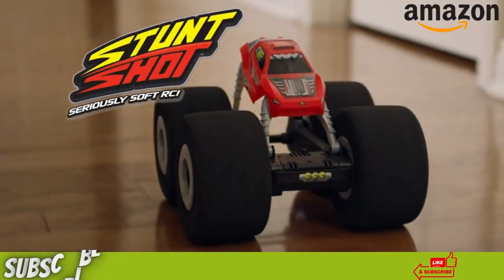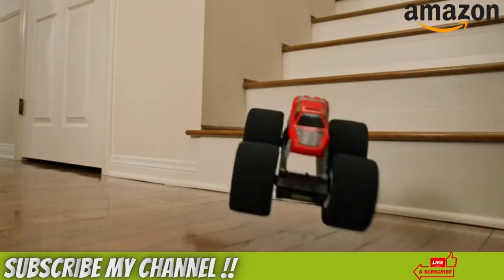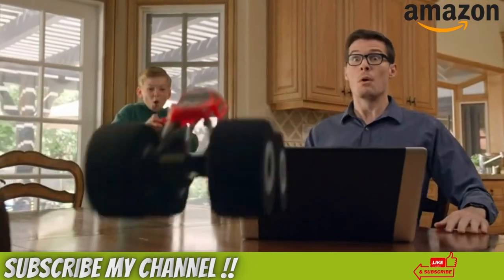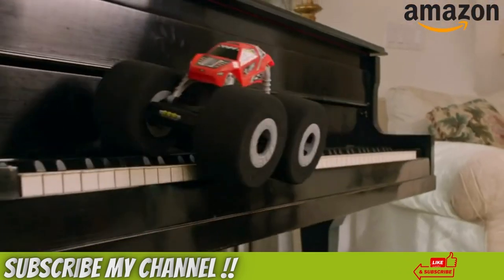3-in-1 USB Charging Cable , Print Pictures on mobile phone , Remote Control Car ( by amazon )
.PRODUCT LINK BY FIRST COMMENT.
                    AMAZON PRODUCT
TOPK Magnetic Charging Cable,(4-Pack,1ft/3ft/6ft/10ft) 540 Degree Magnetic Phone Charger,3-in-1 USB Magnetic Cable Compatible with Micro USB,USB C Android(Black,Gen1)

HP Sprocket Portable 2x3" Instant Photo Printer (Blush) Print Pictures on Zink Sticky-Backed Paper from your iOS & Android Device.

Air Hogs Super Soft, Stunt Shot Indoor Remote Control Car with Soft Wheels, Toys for Boys, Aged 5 and up